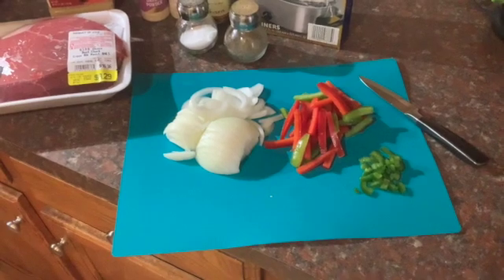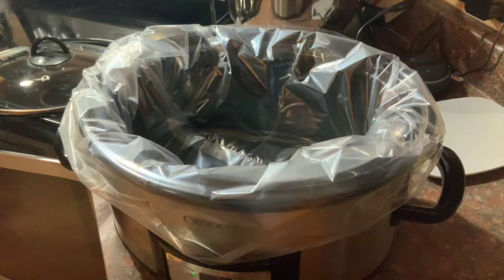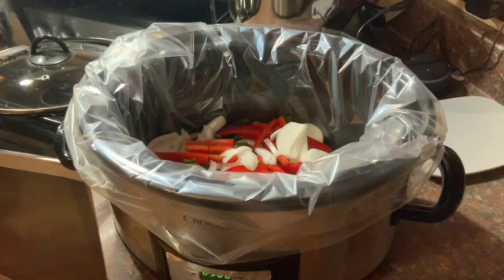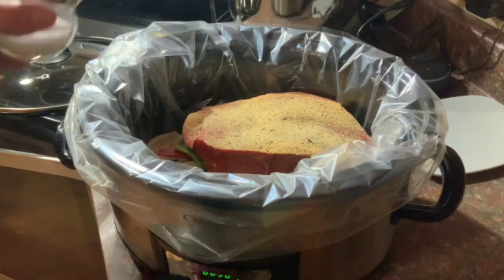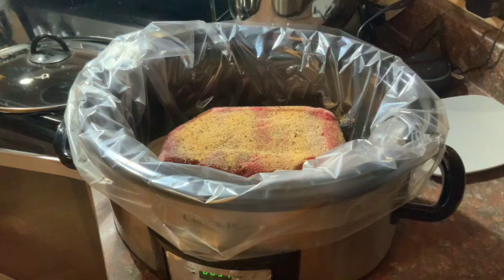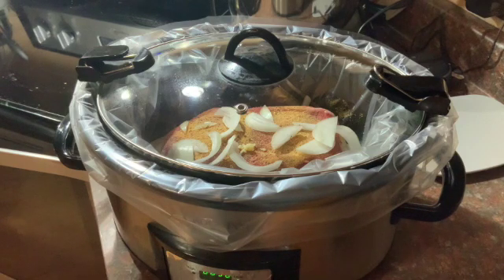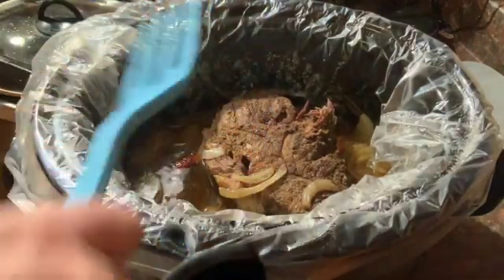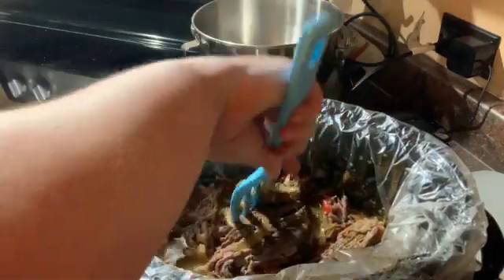Slow Cooker Roast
An easy way to make a roast that cooks all day with very little cleanup!